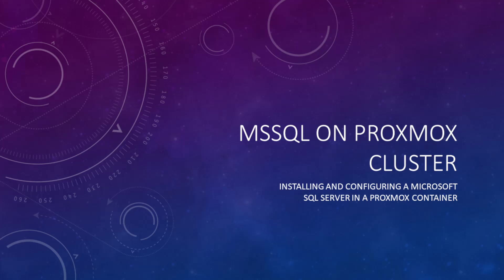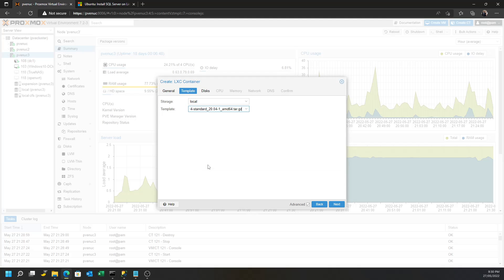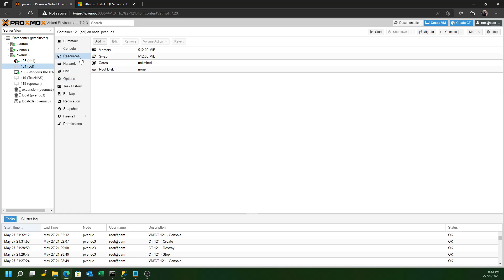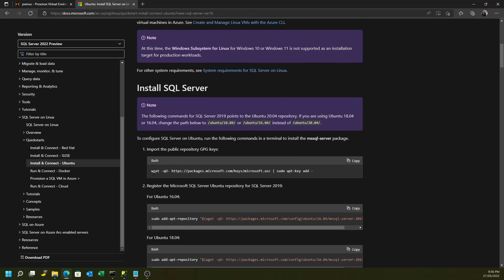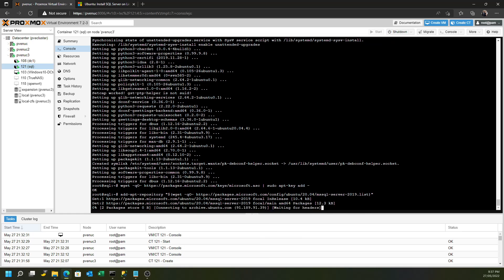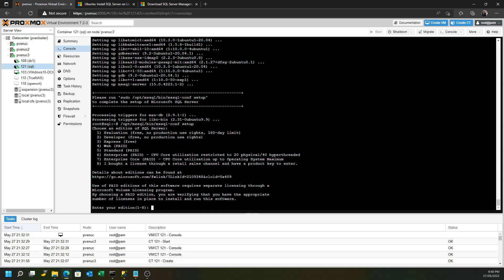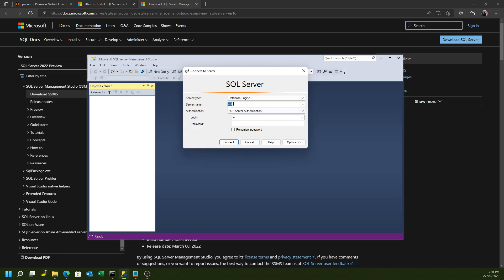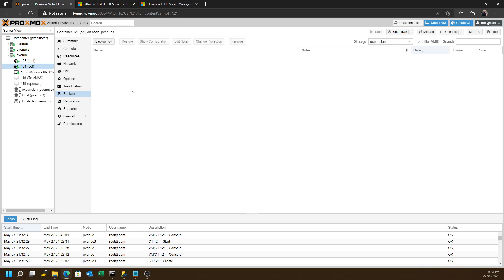Installing Microsoft SQL Server onto a ProxMOX LXC Container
This video is a step-by-step guide on how to install Microsoft SQL Server for Linux into a ProxMOX LXC Container. This is an ideal setup for small business who is looking for a viable alternative to the mainstream Microsoft Solution, except for the cheap hardware, this solution costs $0 to install and have running and will be suitable for most small business scenarios.